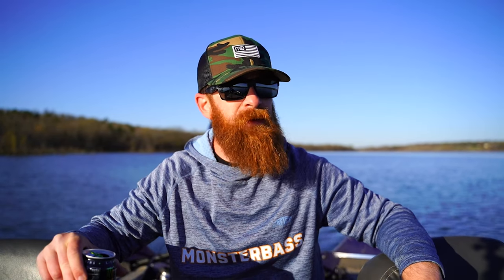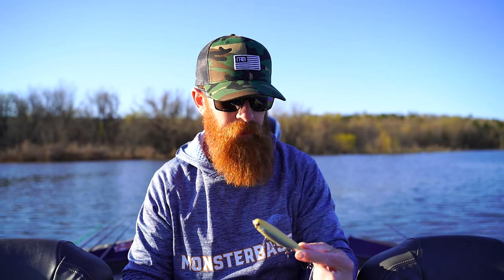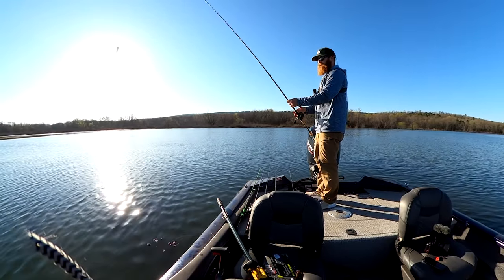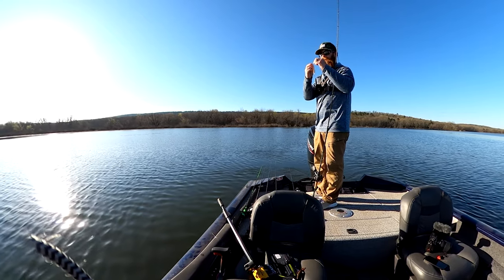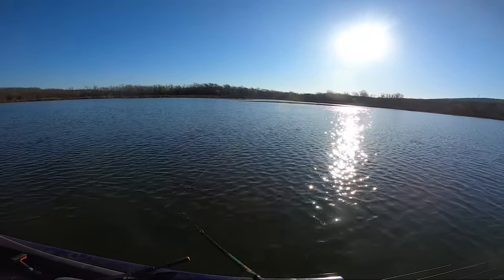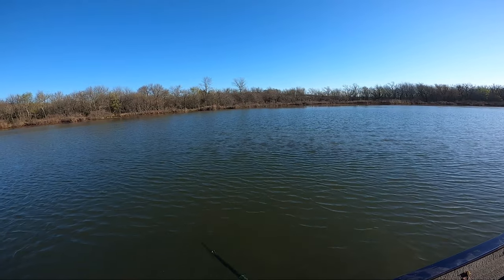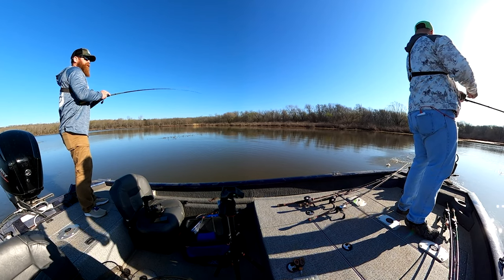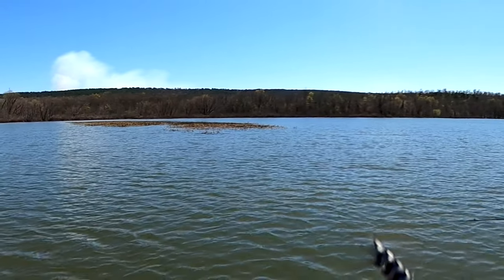TOPWATER IS HERE!!! Lucky Craft Sammy 105 Puts In Work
I feel like I've been waiting for years for topwater to heat back up! But I FINALLY got on a solid pattern this past weekend.
Did you guys like the new camera angels and changes? Let me know down below

My Reels:
Tatula SV TW 2020
Tatula SV TW 2017
Shimano SLX
Concept Z
Shimano SLX DC
Concept A2
Abu Garcia Revo Premier
Shimano Curado 300
13 Concept A3
Okuma Komodo SS
Daiwa Lexa 300 WN

Tackle Organization
Jig Tackle Box
Plano Egde Terminal Tackle Box
Plano Edge Tackle Box
Big Lure Lock Tackle Box

Big Camera
Main Lens
GoPro Hero8
GoPro Hero7